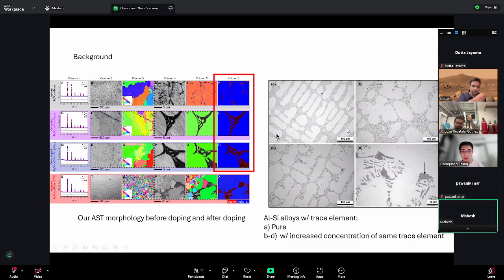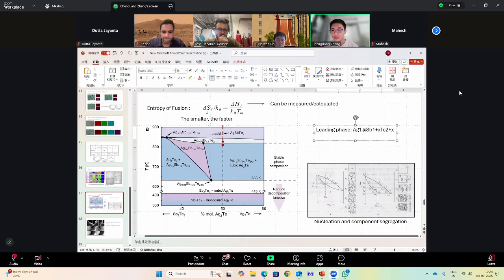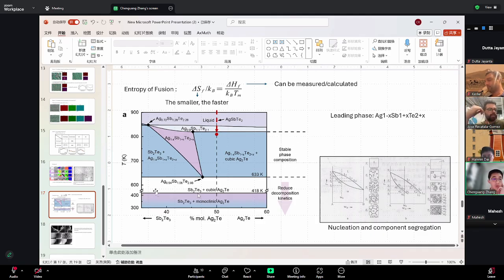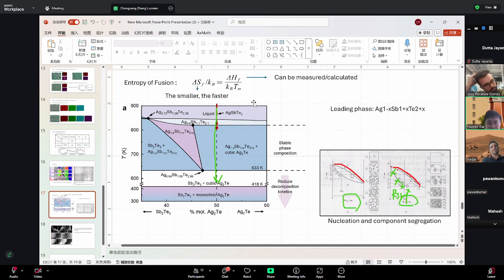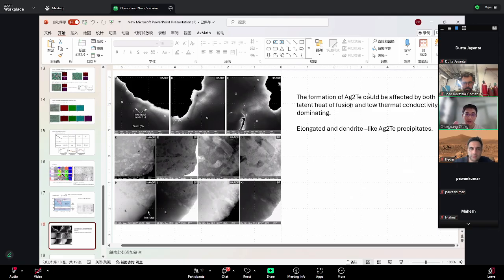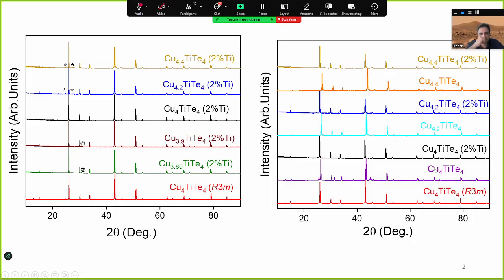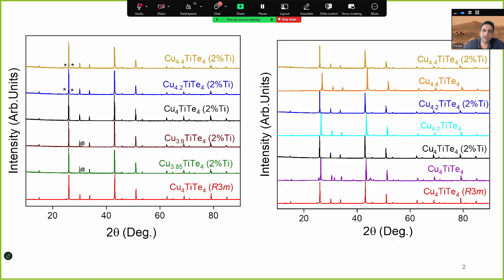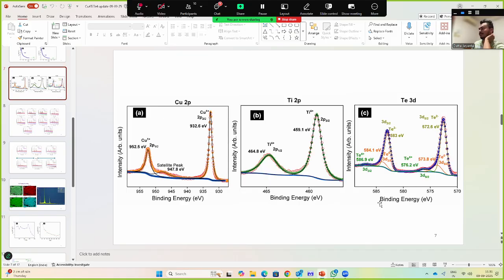Sub Group Meeting 09-09-2025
kedar lab
NTU